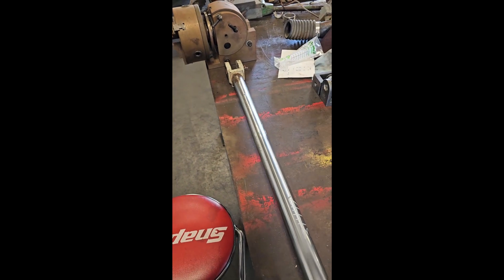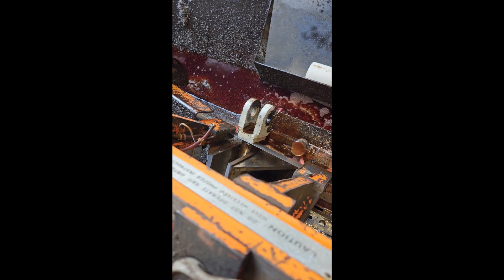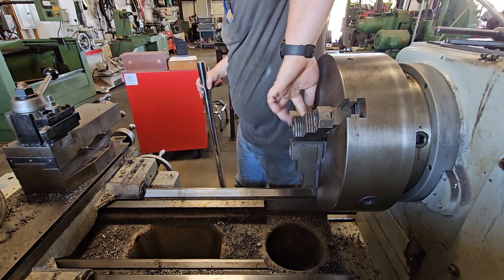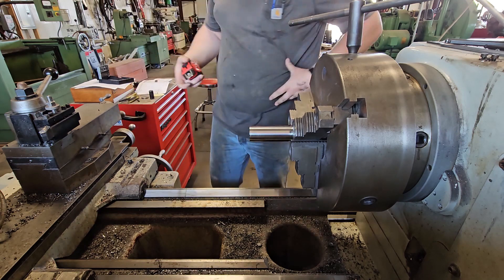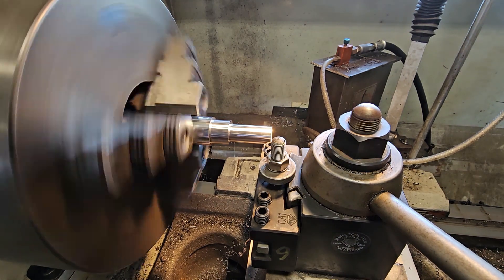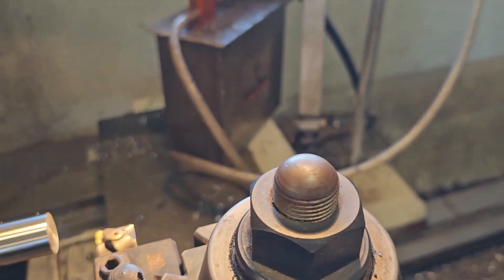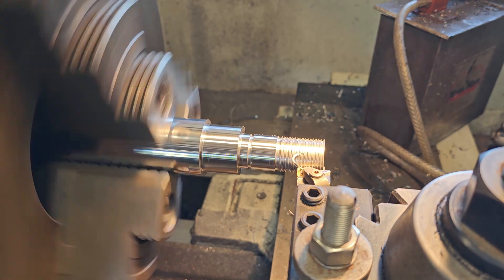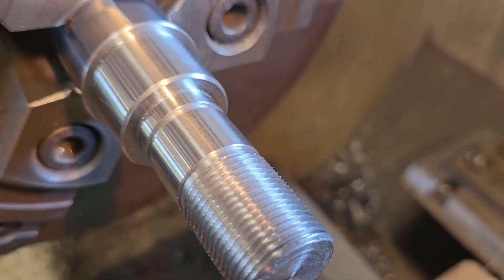Machining a Hydraulic Cylinder Rod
A very common job I do at the shop is make new hydraulic shafts for hydraulics. I stock sizes from 1/2" and go up to 3."